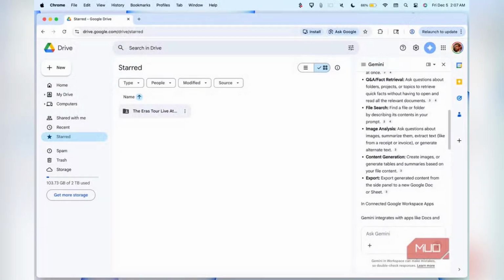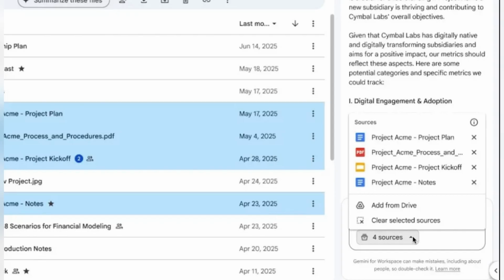How to Chat With Files in Google Drive Using Gemini | Workspace AI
Welcome to this incredible productivity tutorial on how to chat with files in Google Drive using Gemini! 🚀 Digging through massive folders looking for a specific document or trying to summarize a fifty-page PDF manually is completely a thing of the past.

We will show you exactly how to enable the Google Workspace extension inside your artificial intelligence dashboard. Discover how to use simple conversational prompts to ask the AI to retrieve, summarize, and extract key data points directly from your private Docs, Sheets, and PDFs. 💻✨

Unlocking this deep integration completely revolutionizes how you manage your digital file cabinet. Turn your massive storage drive into an intelligent, instantly searchable database today and save hundreds of hours! 🎨🔥